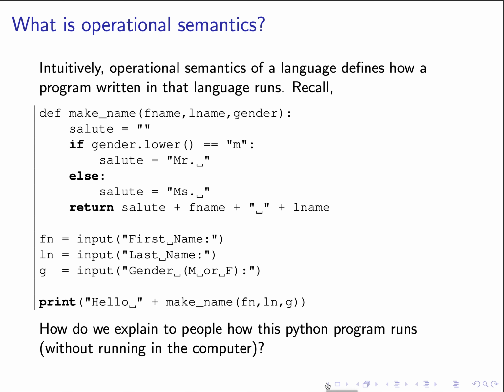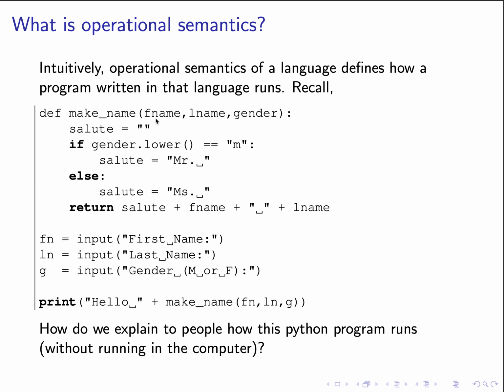2 imperative program semantics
2 imperative program semantics